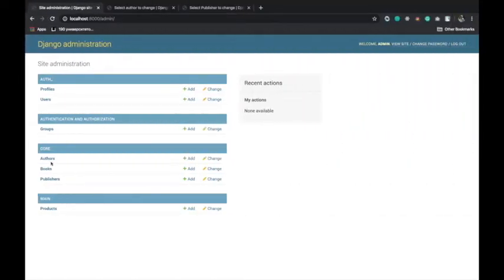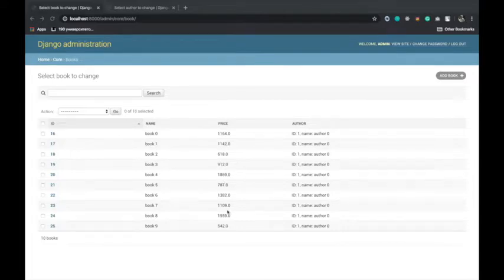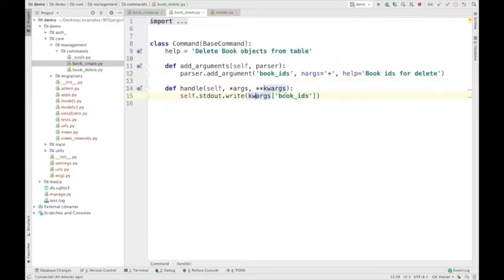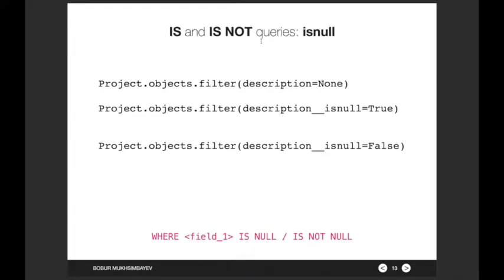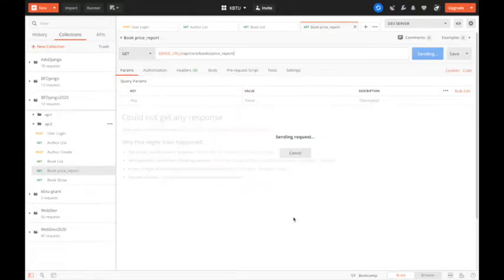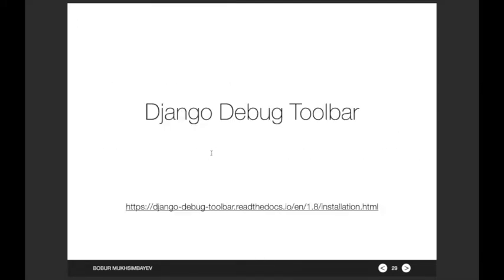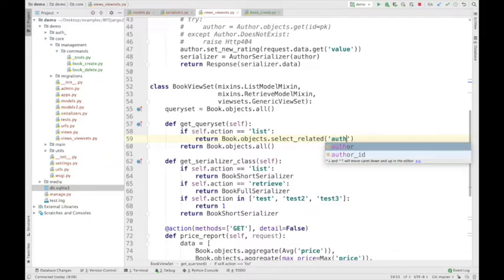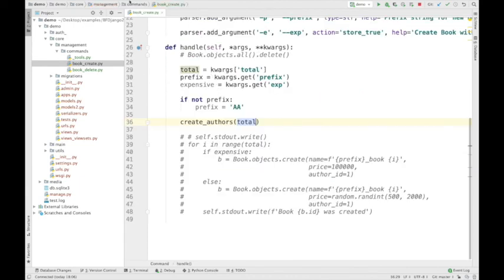(cont.) Management commands, Eager and lazy loading, Complex SQL requests using ORM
Back End Framework Django 2020